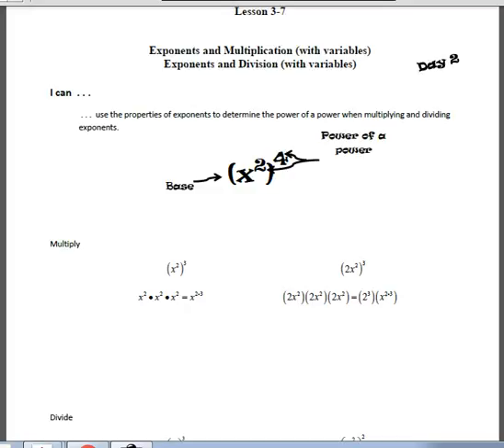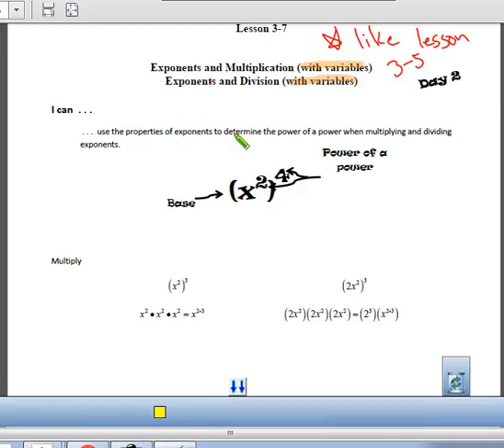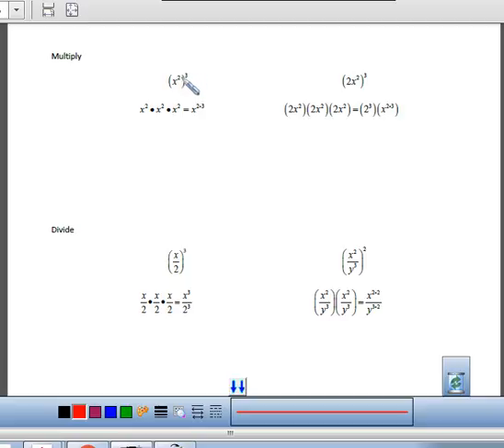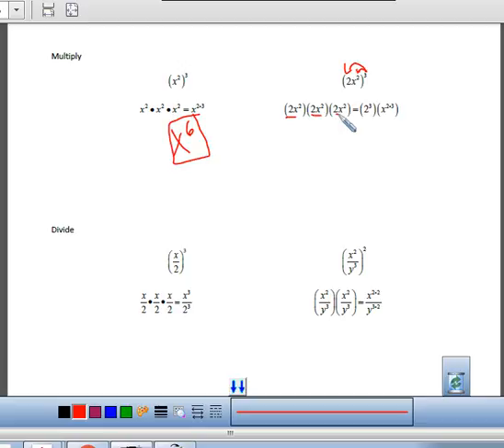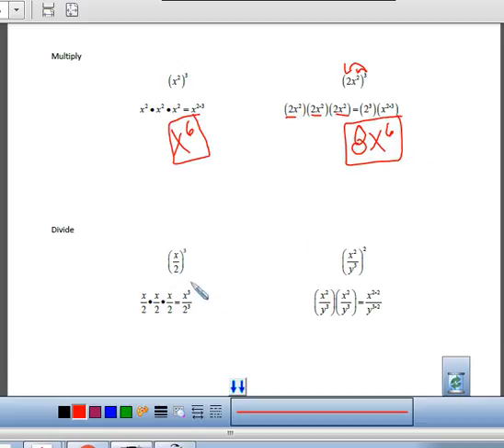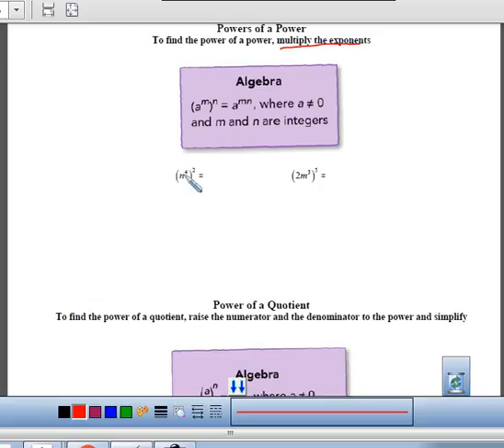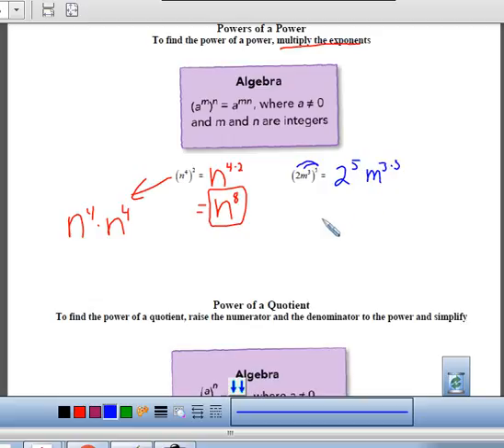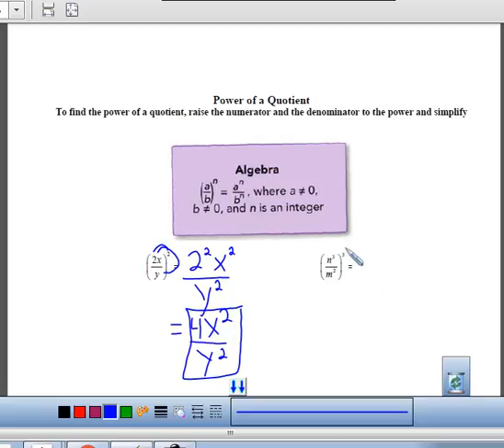m8 lesson 3 7